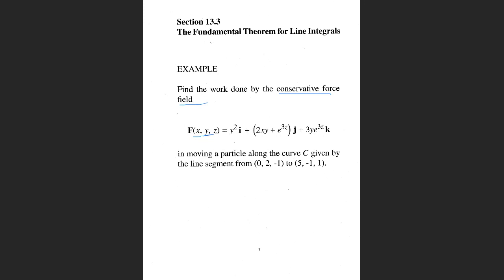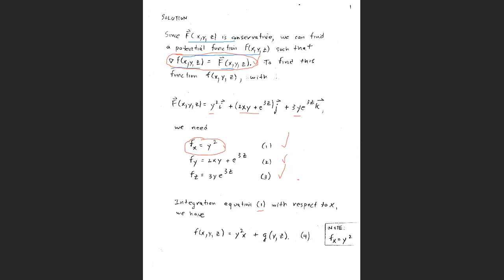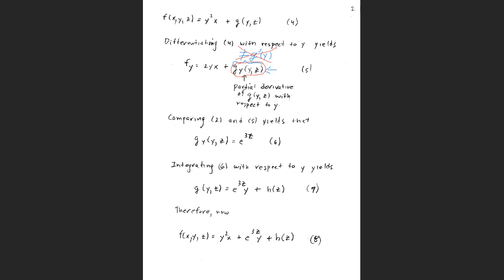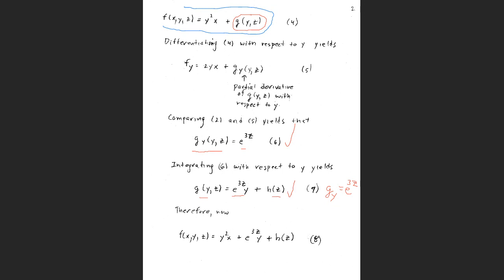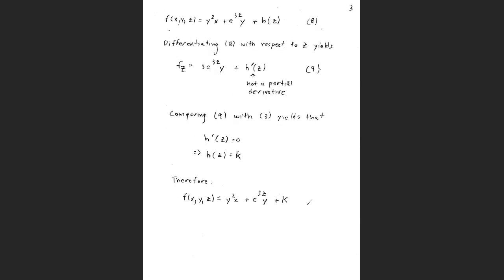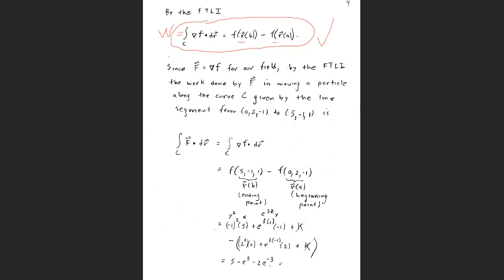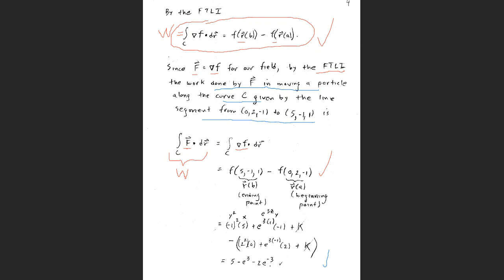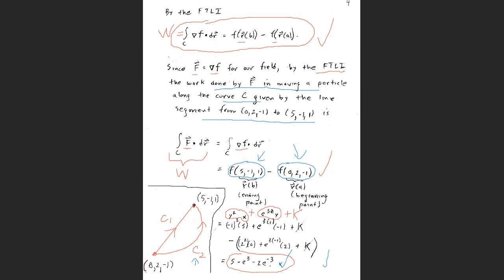MATH 280 CRN 30779 Section 13 3 Examples'''